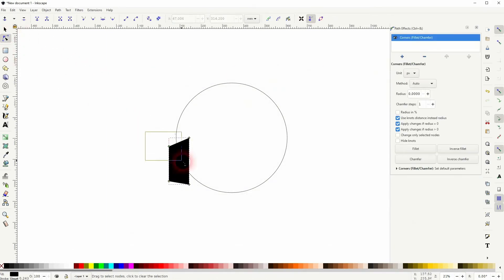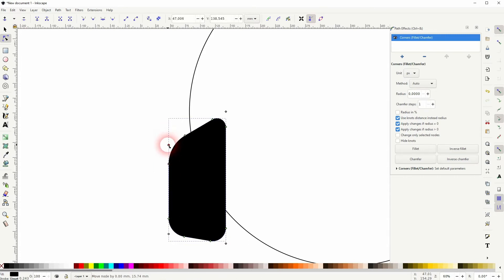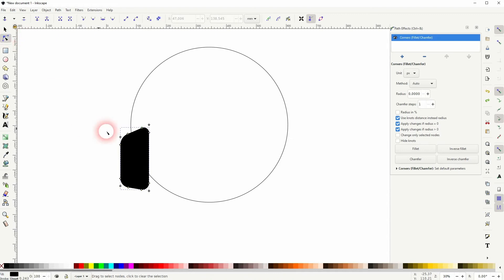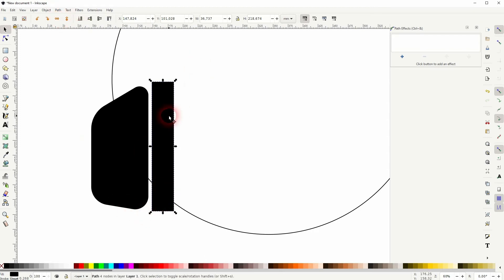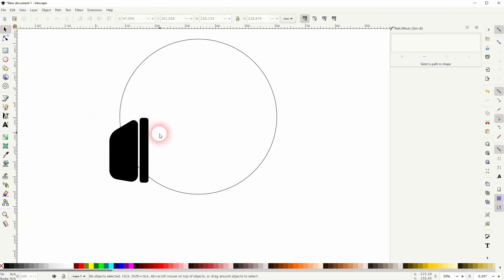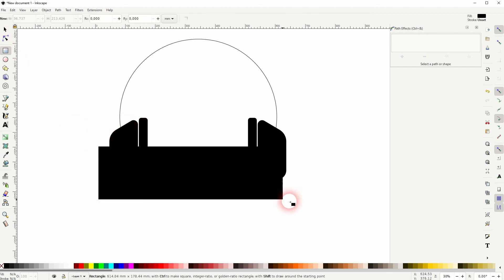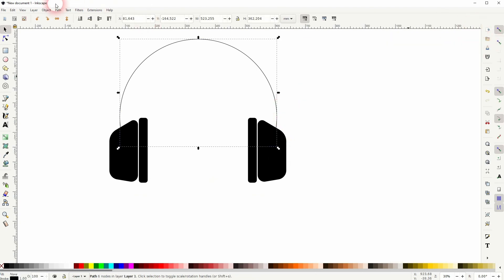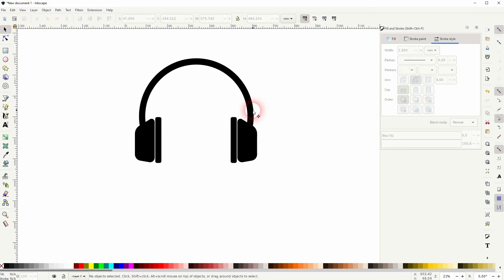Create a Headphone Icon in Inkscape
In this tutorial I'll show you how to create a headphones icon in Inkscape.